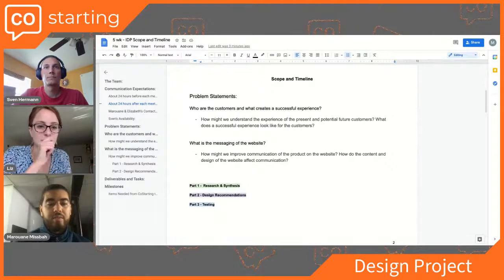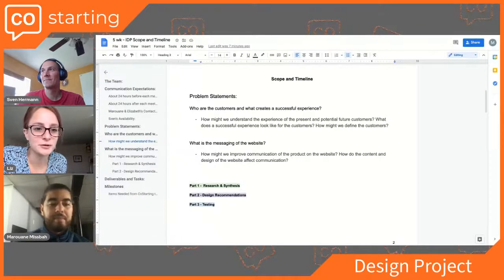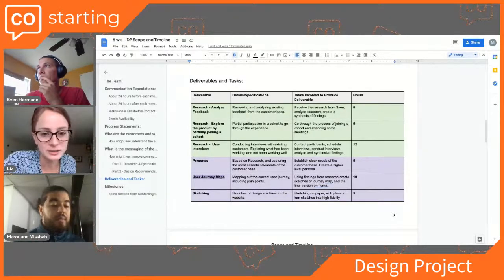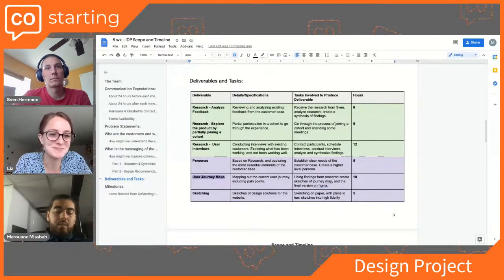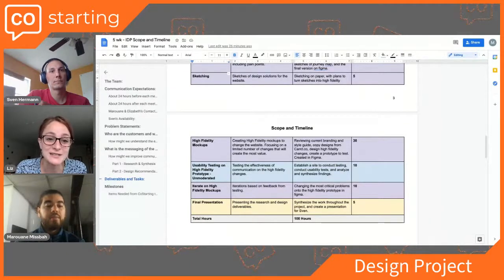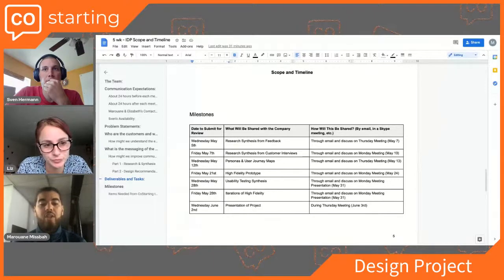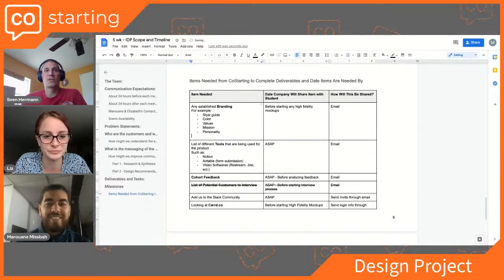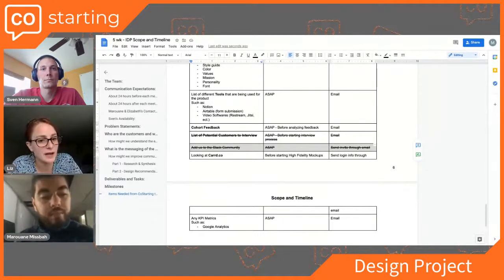Design Project Ep1 - Who is the CoStarting customer, and how to reach them?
Join us and watch as we hear the plan for the costarting design project from Liz and Marouane. They have come up with two focus areas to improve the costarting brand.

1. Customer Research and Definition of the value of CoStarting
2. Improve Design and Communication of the brand through the website.